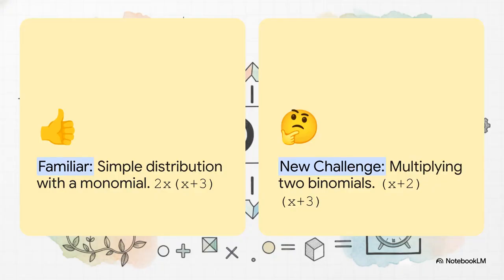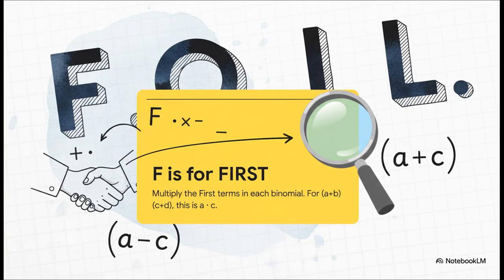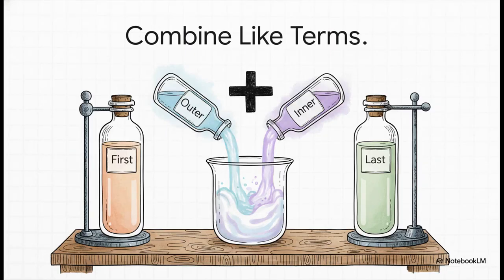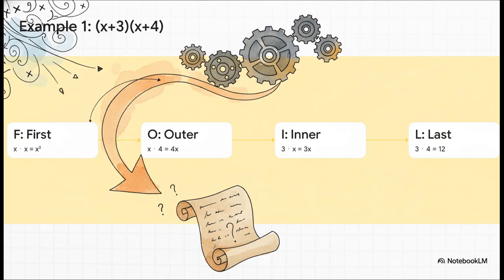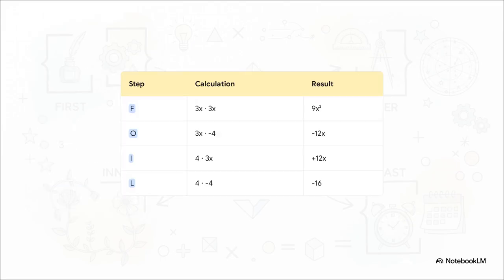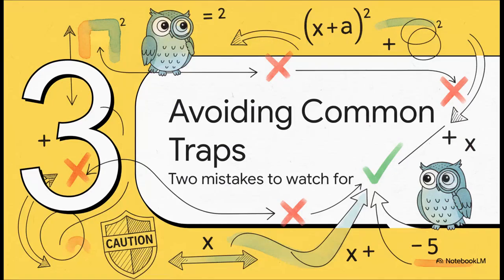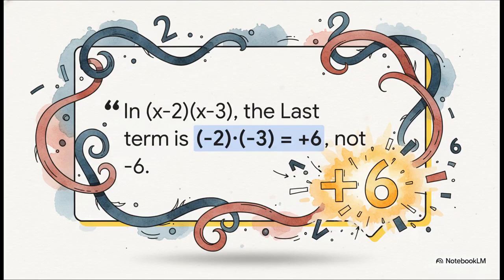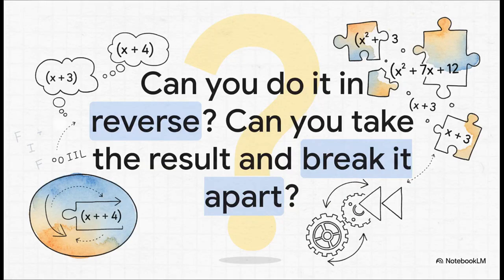Elementary Algebra 8.6: Multiplying Binomials (FOIL)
Multiplying Binomials (FOIL) — Elementary Algebra Study Guide (Section 8.6)

This video provides an educational overview of Multiplying Binomials (FOIL), covering the key concepts, formulas, and worked examples from our Elementary Algebra course.